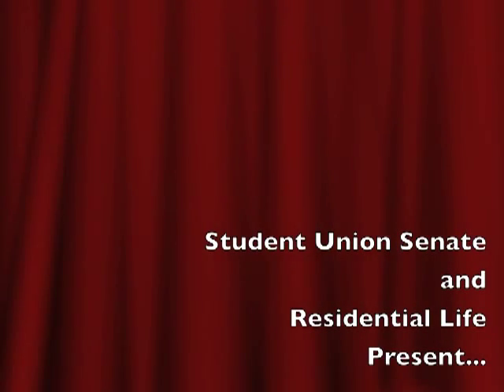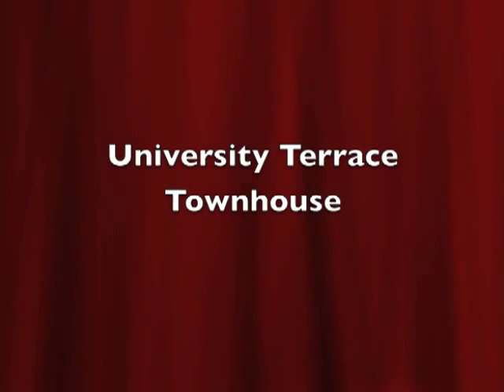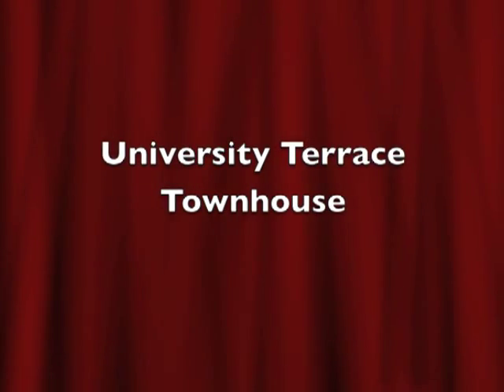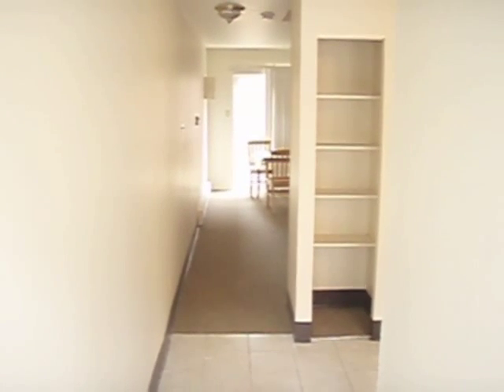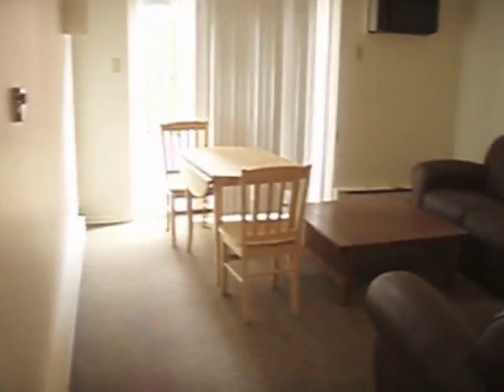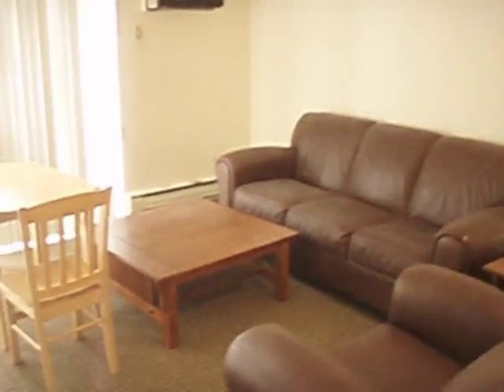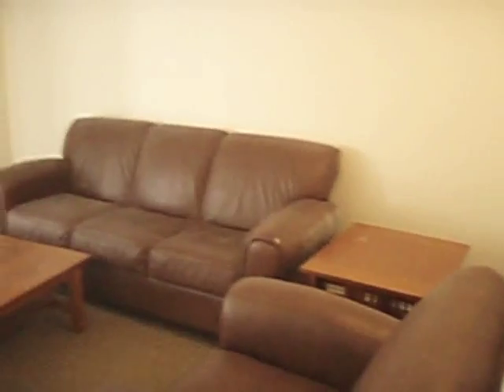Wash U University Terrace Townhouse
Location
• Newest addition to the off campus apartments, having been renovated in the Summer of 2009.
• The complex is comprised of a large main building (6490) and 8 townhouses, across the parking lot from the main building.
• Located 1/2 block north of the Delmar Loop; an ideal location for entertainment and restaurants.
Apartment & Furnishings
• Studio, 1 or 2 bedroom apartments, and 2 bedroom townhouses are available.  The majority of apartments are 1 bedroom.
• The entire building underwent renovation during summer 2009 which included new paint, carpet, cabinets, counter tops, French doors to patio/balcony (townhouses have sliding doors) in each apartment.
• Apartment furnished with:
o Couch
o Coffee table
o Dining room table and chairs
o Lots of storage space
o Fridge
o Stove/oven.
• Bedroom furnished with:
o Full XL bed (regular full sheets will be tight, queen sheets will be a bit loose),
o Desk/chair
o Dresser
o Bookshelf.
• Bathrooms have a shower curtain provided.
• Cable and internet are provided.
Amenities
• Cable and internet are provided through Charter Communications.
• Laundry is on first floor of the main building (6490) but is not campus card accessible, so quarters are needed for use.
• 2 RAs assist residents and provide activities.
• There is limited fenced-in parking behind the building (parking permits by lottery system), and more parking on the street (all free).
• Bike racks available inside the gated parking lot.
• Metro bus stop is in front of the main building.
Safety & Security
• Security guard on duty from 4pm-8am each day.
• Swipe card access into building, apartments, and the gated parking lot.
• Blue light phones outside the building.
• CCTV cameras located at all entrances, laundry room, and outside the building.
• Campus2Home Shuttle available.